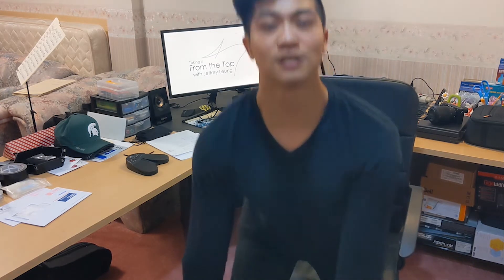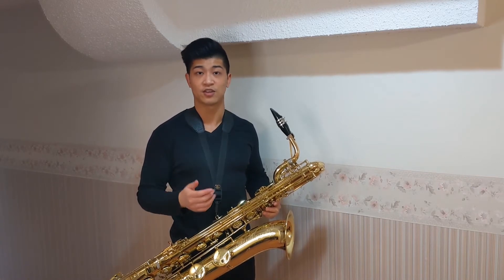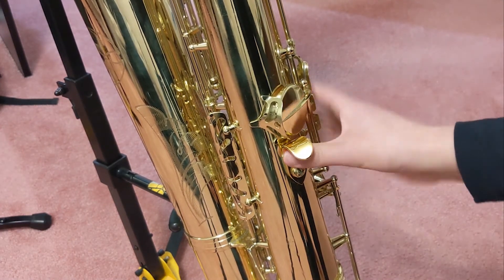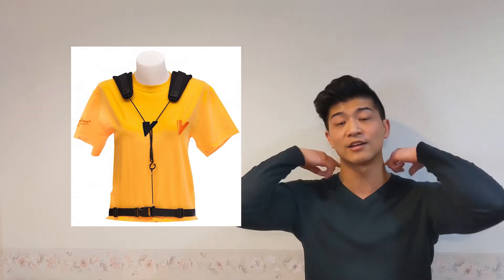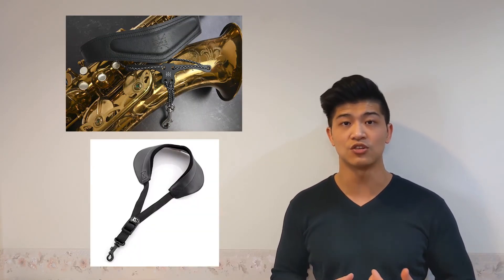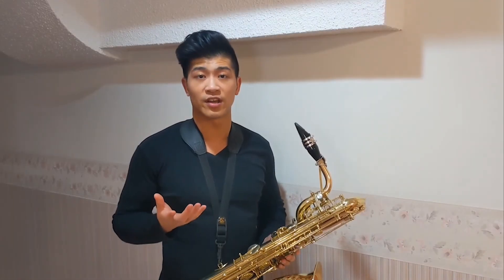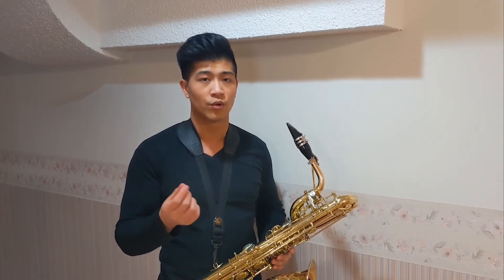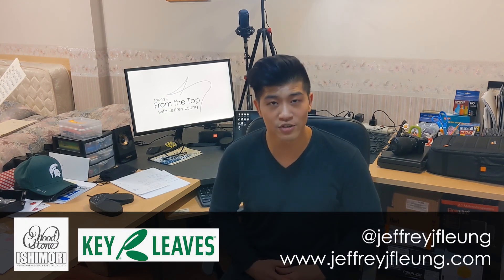Taking it From the Top with Jeffrey Leung | Episode 4: the Baritone Saxophone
This week, we review a few of the fundamental concepts I use when approaching the baritone saxophone with topics ranging from posture, breathing, interval work and sound development, articulation, and playing in a saxophone quartet.

Some highlights from a lesson with Lars Mlekusch from 2013

Next week: My Journey with Musicians' Wellness

As always, feel free to drop a line with repertoire, topic, and equipment requests you’d like to see in future videos.

Many thanks to Key Leaves and Ishimori - Wood Stone for their support of my work and this series!

BIG Talk by Shelley Washington

performed by Adam Epler and Jeffrey Leung

Saxophone Quartet, op. 109 by Alexander Glazunov

performed by Sycamore Quartet:

Charles Chadwell V, Kendra Wheeler, Keaton Garrett, Jeffrey Leung

Prelude from Suite 1, BWV 1007 (Johann Sebastian Bach)

performed by Jeffrey Leung

Keen by Roshanne Etezady

performed by Adamas Quartet:

Russell Kerns, Connor James Mikula, Jonathan Hostottle, Jeffrey Leung